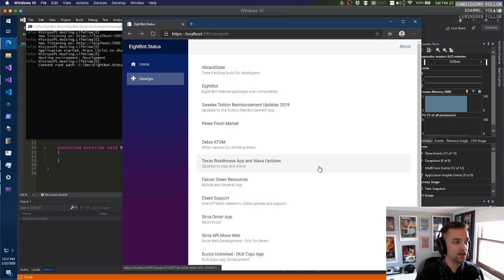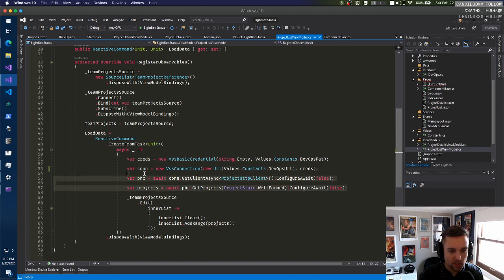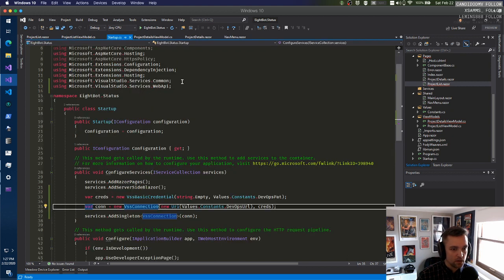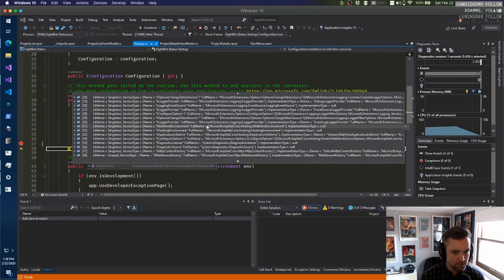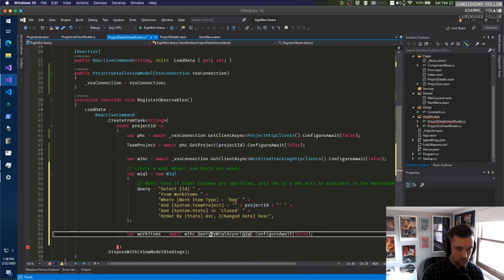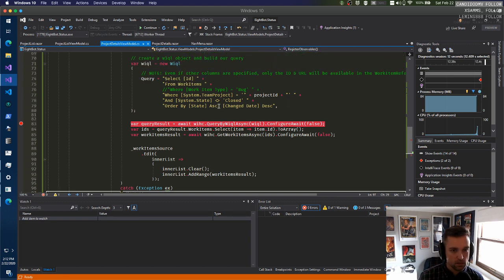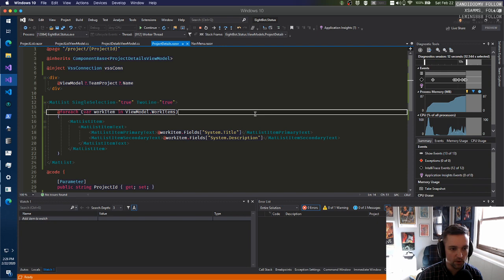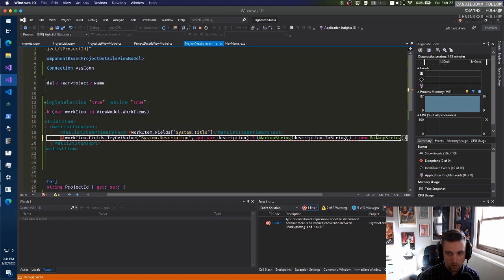Let's fumble our way though Blazor, ASP.Net Core and Azure DevOps APIS